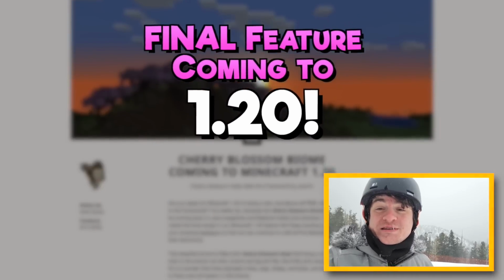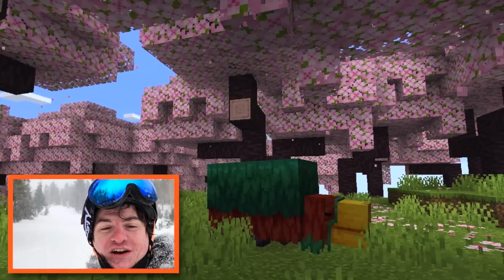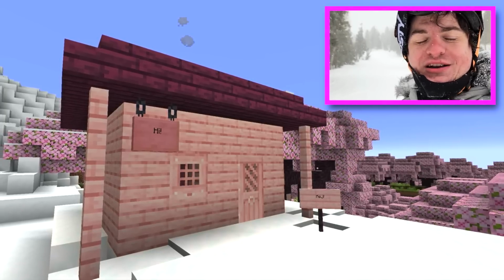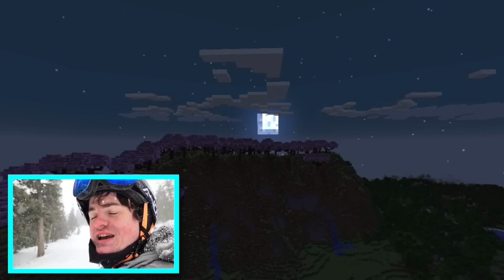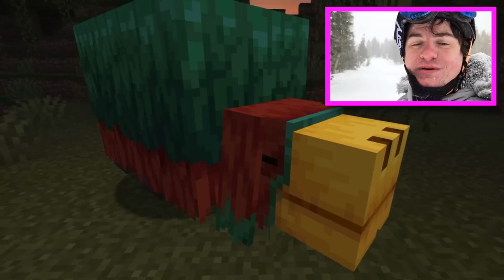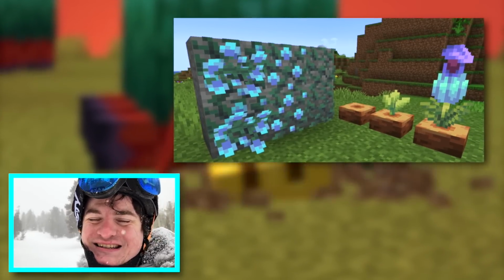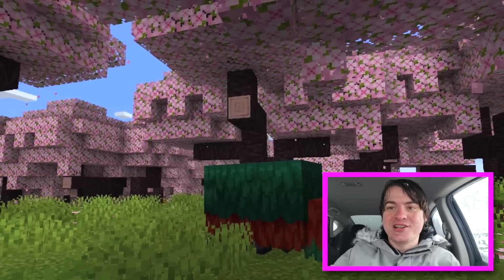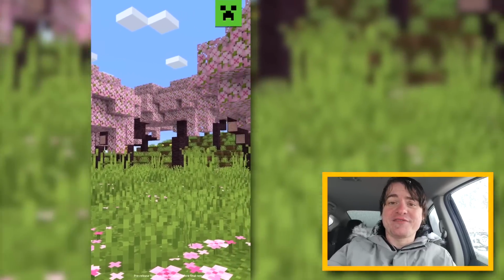FINAL 1.20 Feature Revealed: Cherry Blossom Biome!!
Sniffer & Snifflet Coming to Minecraft THIS WEEK + 2023 Mob Vote CONFIRMED!

Minecraft Bedrock is the same as Minecraft for Xbox One, Xbox Series S, Xbox Series X, PlayStation 4, PlayStation 5, Nintendo Switch, Windows 10, Windows 11, and iOS/Android (Pocket Edition).

This Video Was Edited By:
Harrison Gray (at 2am!)